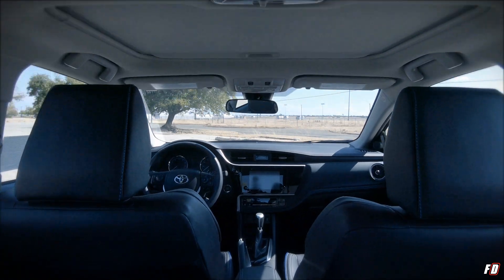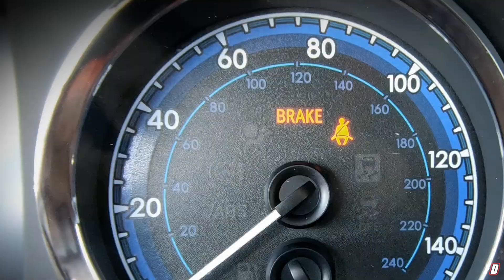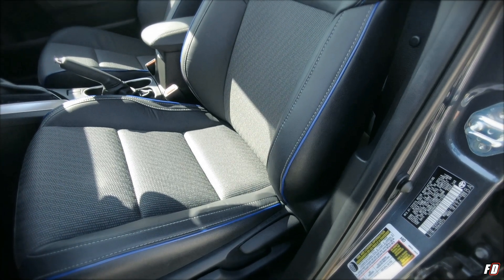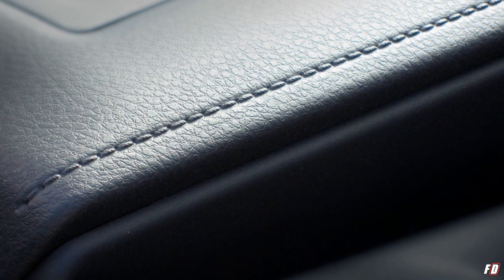2019 Toyota Corolla SE Review | Final Drive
Welcome to the premier episode of Final Drive! Today we drive the 2019 Toyota Corolla SE. Let's get it!

Time Stamps
0:00 Intro
0:18 Exterior
0:26 Price
0:34 Engine & Transmission
2:42 Interior
5:34 Driving Impressions
7:34 Final Thoughts